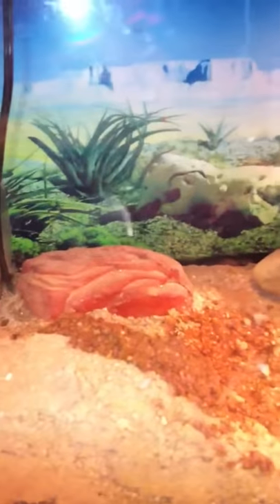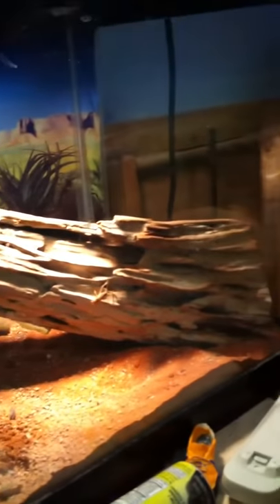Desert gecko and desert horned lizard tank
Brief showing of my new tank